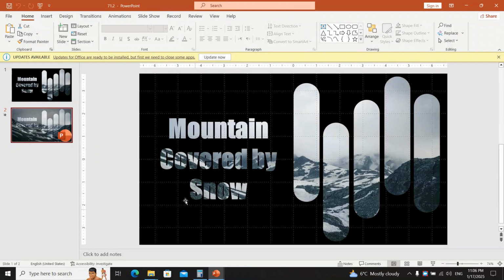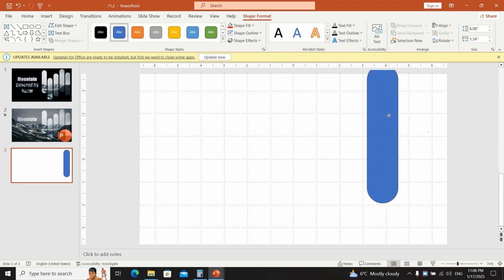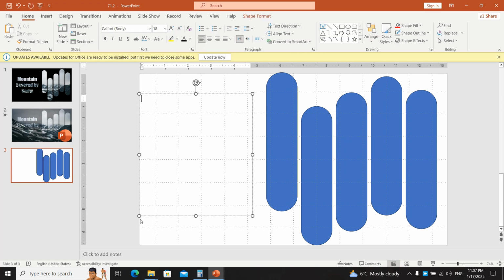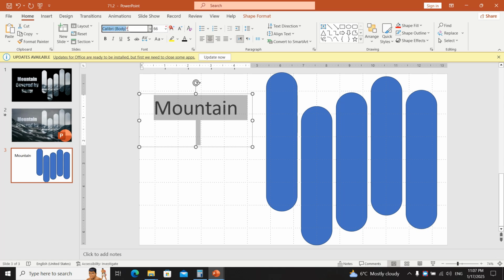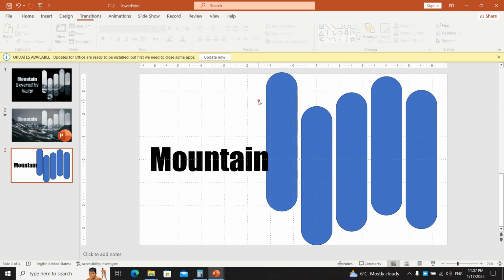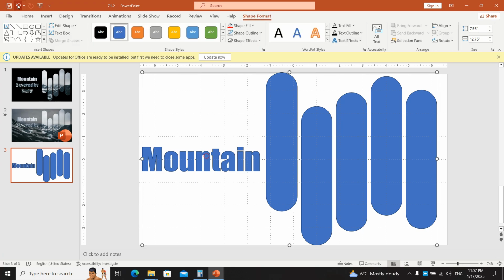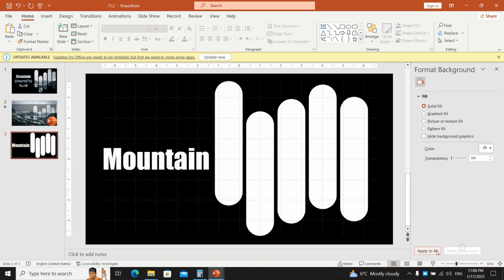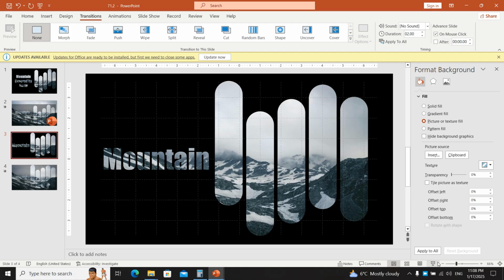How to Create a PowerPoint Presentation Template tutorial template 16 picture present